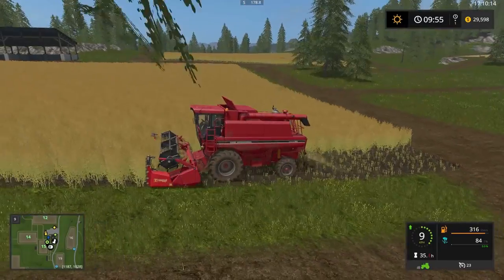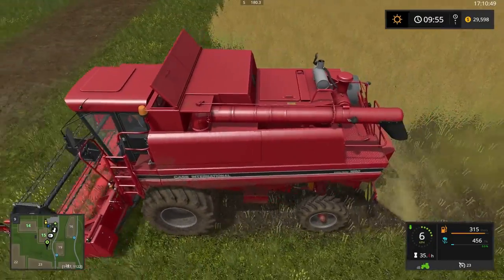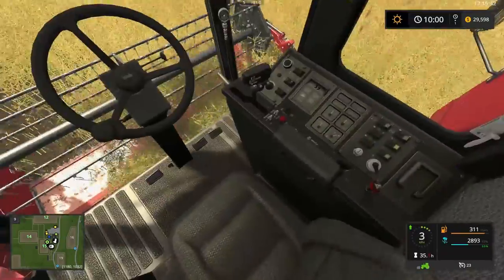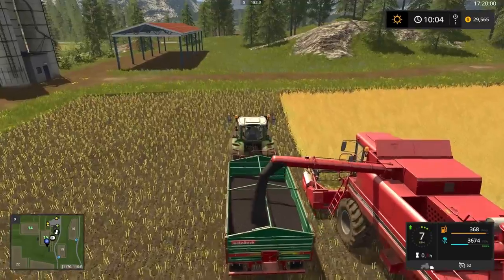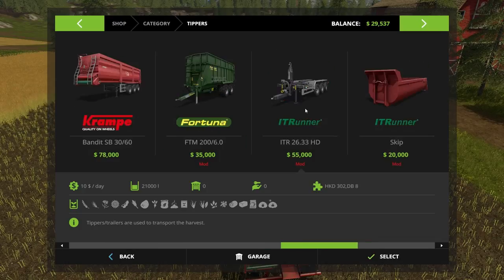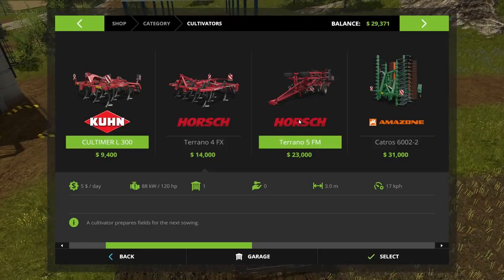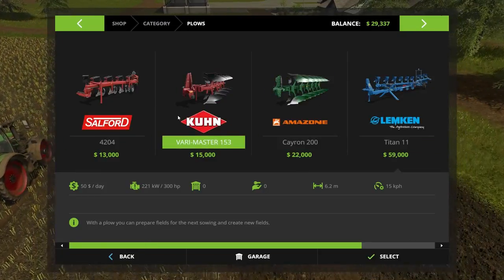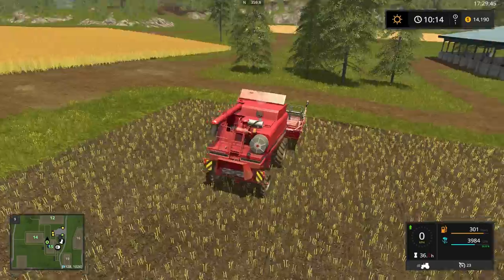Lets Play Farming Simulator 2017 Goldcrest Valley | Episode 5 | Starting The Harvest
Hi guys its matt from farming guys and I hope you enjoyed today's video so thanks for watching and if you did enjoy the video dont forget to comment, rate ,and subscribe and ill see you next time peace.